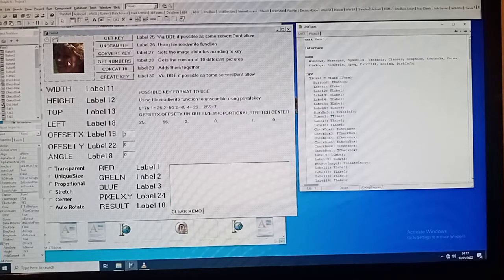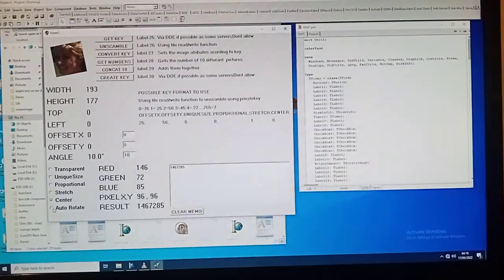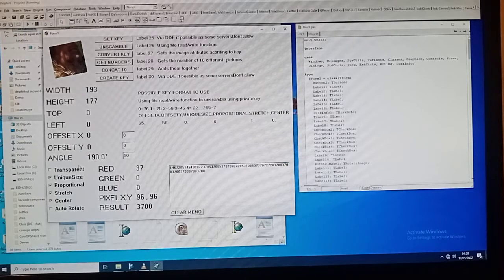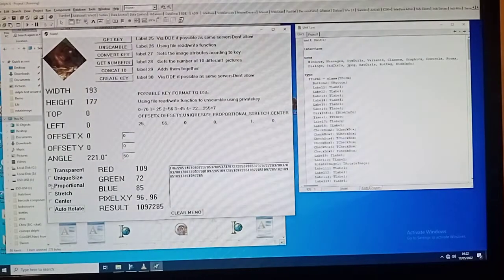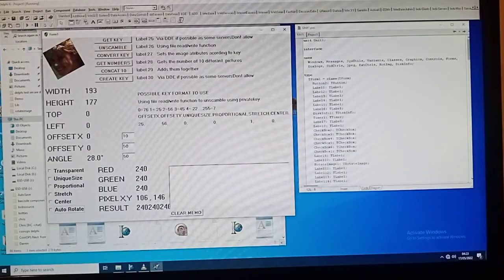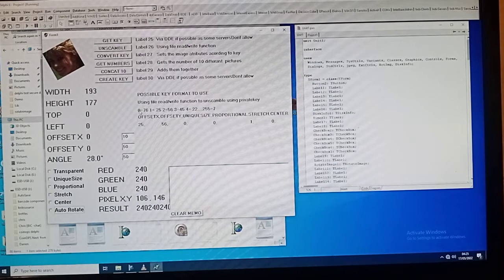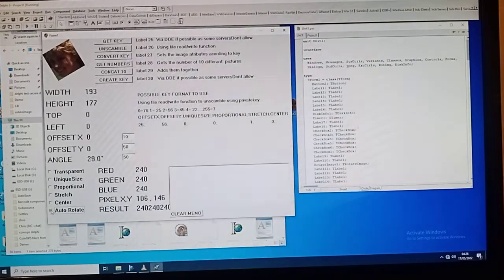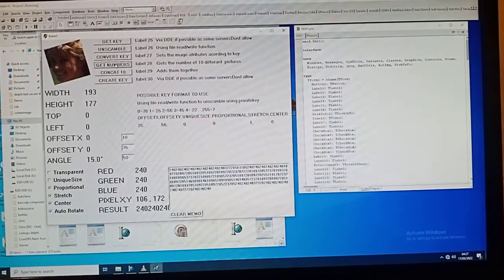The Case Of The StreamingScrambledKey Component...Part 1..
Not telling..